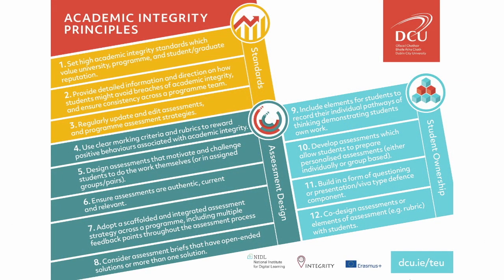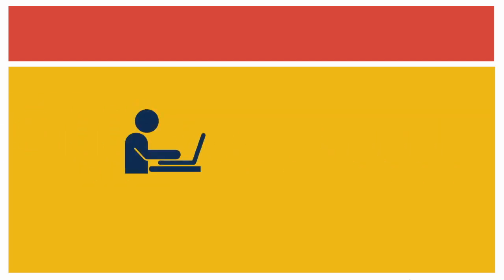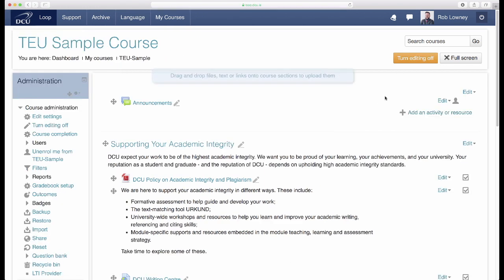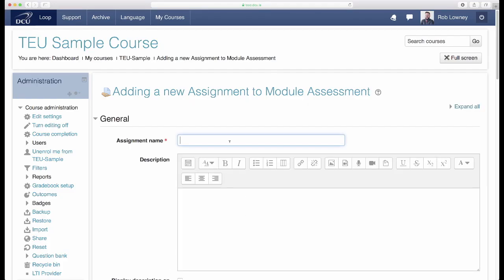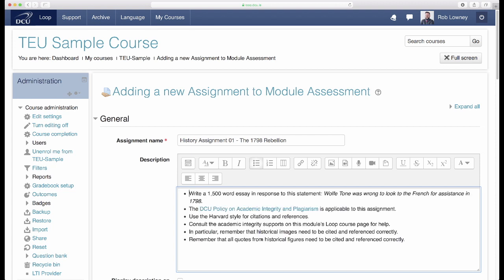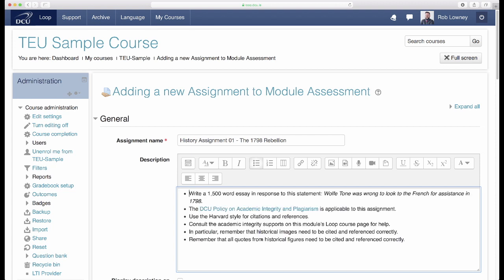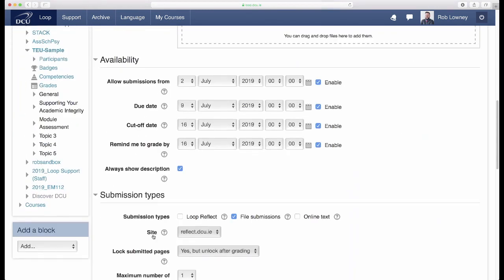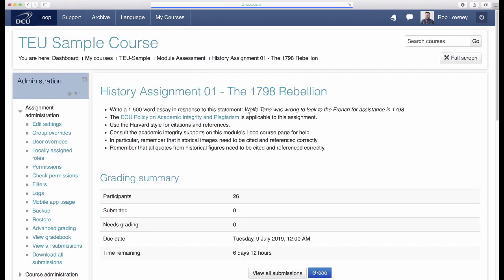Use assignment description to give specific direction - Principle 2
This video shows you how to give specific directions to students using the assignment description field.